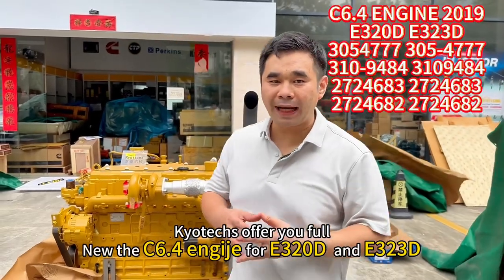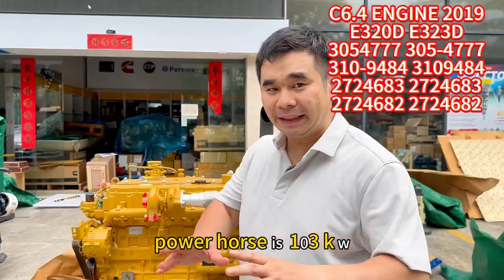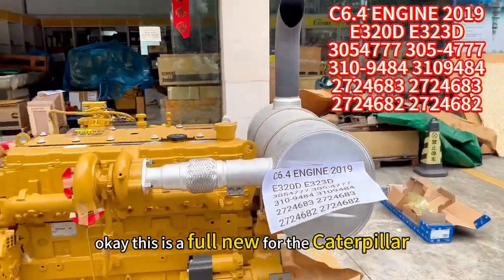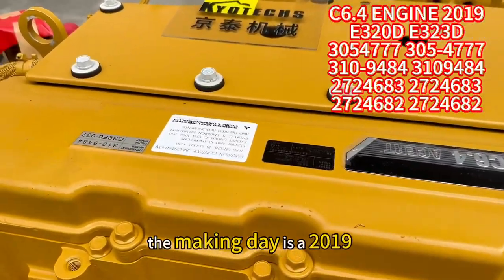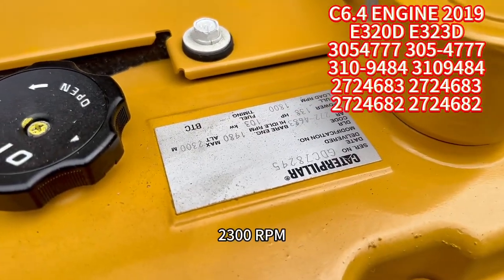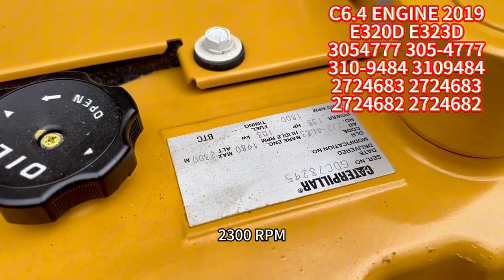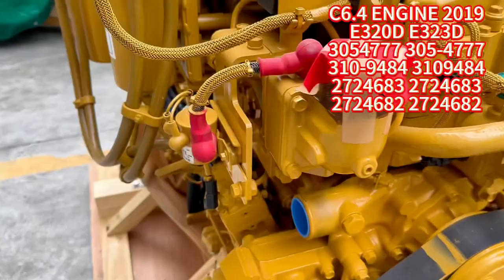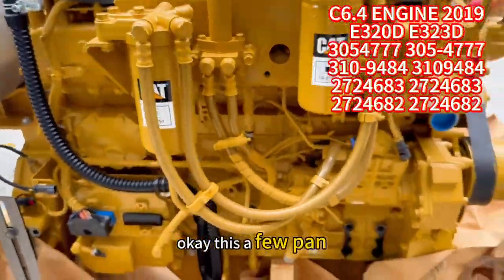C6 4 ENGINE 2019 made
C6.4 ENGINE 2019 made! E320D E323D engine ,103 kw ! 3054777 ,305-4777,310-9484 ,3109484，2724683 ,2724683 ,2724682 ,2724682!